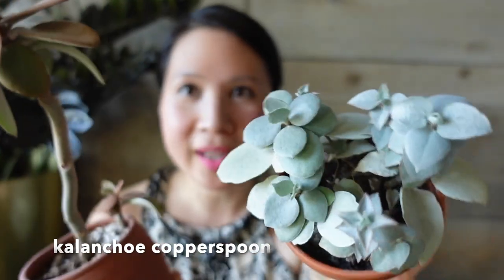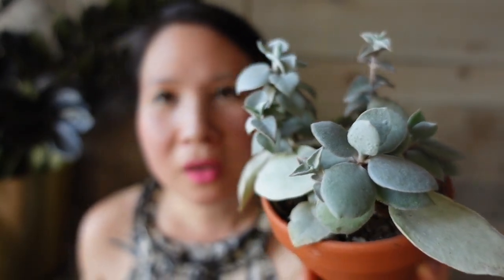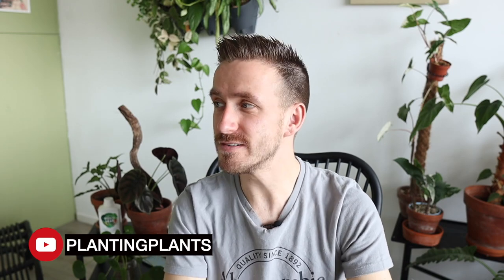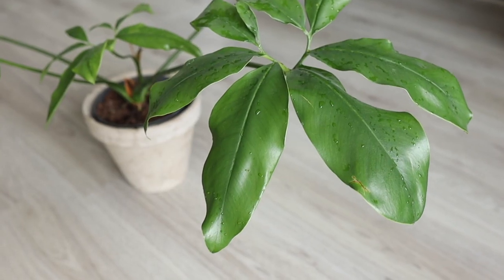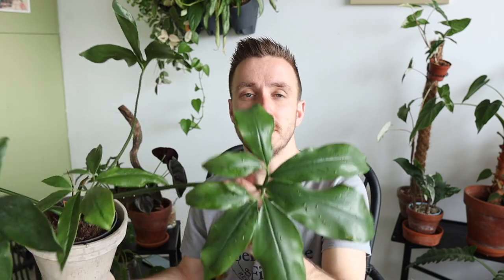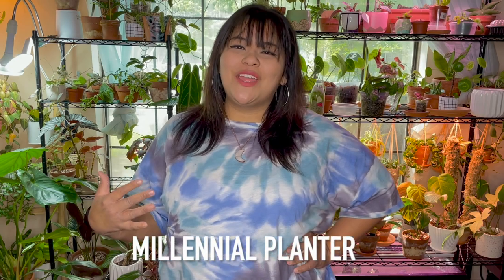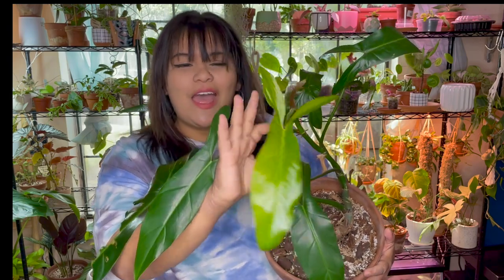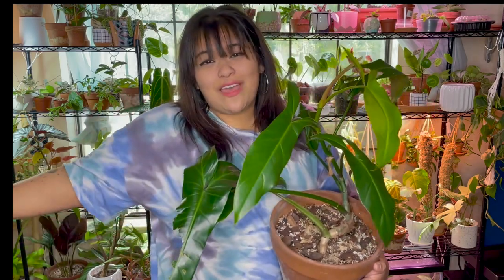What is the Most Underrated Plant Right Now? | Indoor Houseplants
LegendsofMonstera plant tshirts:
1. Node Mode
2. Plant Leaves
3. Plant Leaves Hoodie(!)
4. Plant Mom/Woman
5. Plant Dad/Man
6. Plant Dog
7. Plant Cat

Humidifiers:

1. [$$] Elechomes large top filling
2. [$$] LEVOIT large top filling
3. [$$] LEVOIT large bottom filling
4. [$] Homasy medium top filling

Pest control:

1. [$] Monterey LG6150 Insect Spray, 16 Ounce
2. [$$] General Hydroponics GH2045 AzaMax, 4 Ounce
3. [$$] Floramite Miticide / Spidercide (specifically for spider mites), 8 Ounce
4. [$] Spectracide 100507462 Immunox Multi Purpose Fungicide Spray Concentrate, 16 fl oz

Lighting:
1. [$$$] Small luxury hanging grow light by Soltech Solutions
2. [$$] Large grow light fixture by Sun Blaze
3. [$$] LED grow light bulb by Haus/Easy Bright
4. [$] 6500k 1400 lumen LED light bulbs
5. [$] Minimalist white floor lamp

Soil components:
1. [$] Hoffman horticultural perlite 18 quarts
2. [$$] Premium grade horticultural perlite
3. [$] Large coarse premium horticultural perlite
4. [$] Organic coarse horticultural perlight
5. [$] Super Moss organic sphagnum moss
6. [$] Super Moss organic bark

Support:
1. Mosser Lee ML1010H Totem Pole Plant Support, 24"
2. MUDNRRY 328ft (100m) Twist Ties，Green Coated Garden Plant Ties with Cutter for Gardening and Office Organization, Home
3. VELCRO Brand 91384 ONE-WRAP Supports for Effective Growing | Strong Gardening Grips are Reusable and Adjustable Gentle Plant Ties, 45 ft x 1/2 in in, Green

4. Luster Leaf 858 Rapiclip Soft Wire Tie Light Duty, 32', Green